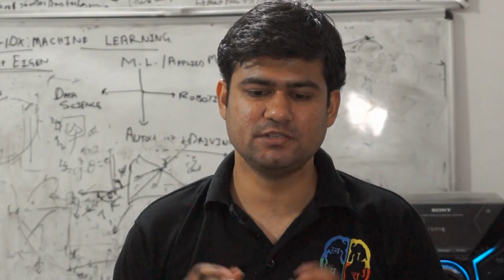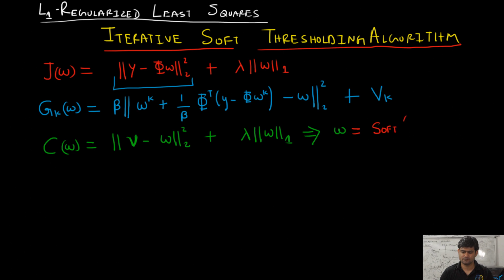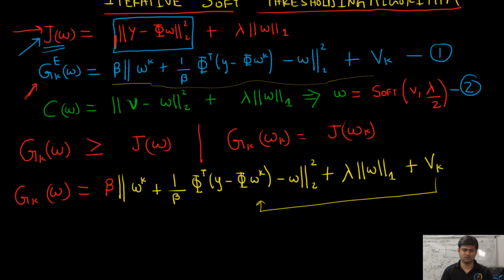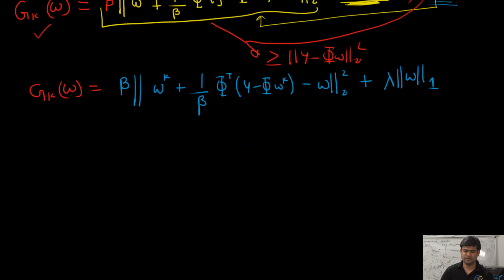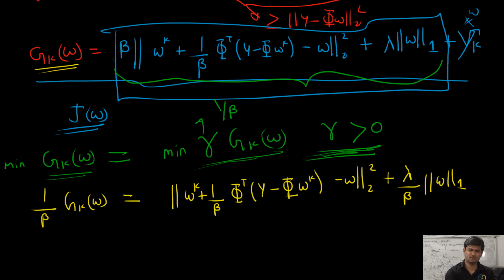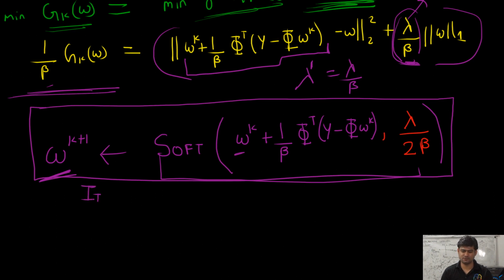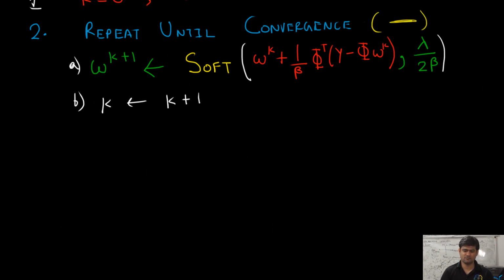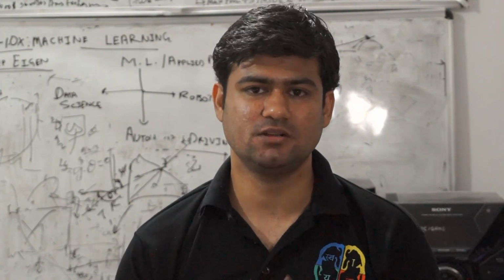AI-1.0X: Machine Learning Regularization: Iterative Soft Thresholding Algorithm